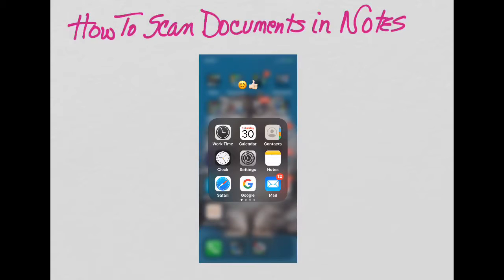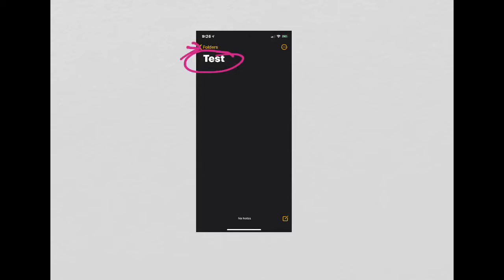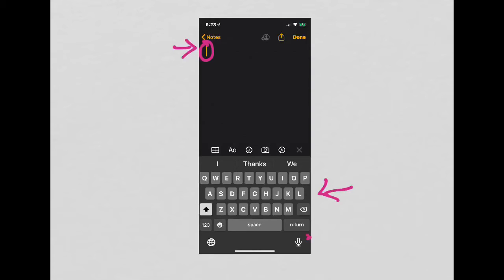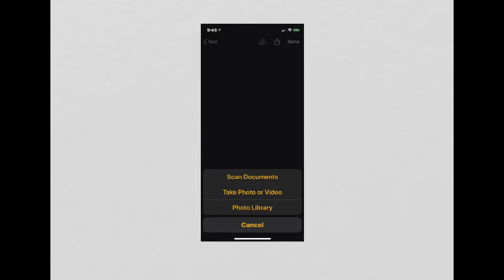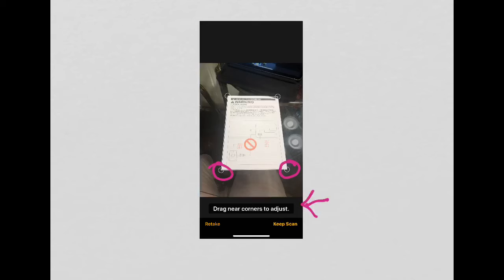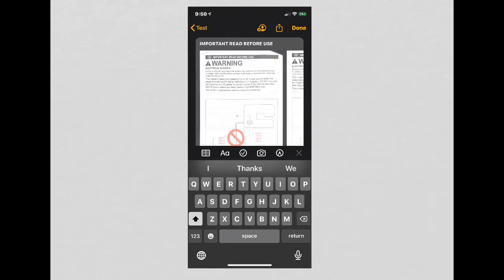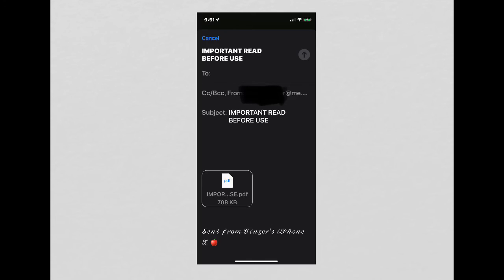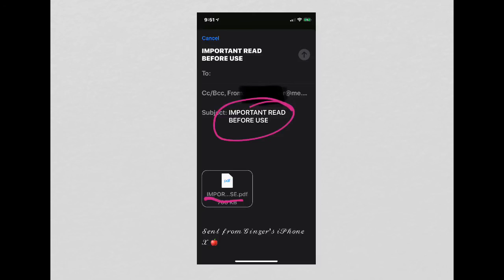How to Scan Documents in Apple Notes